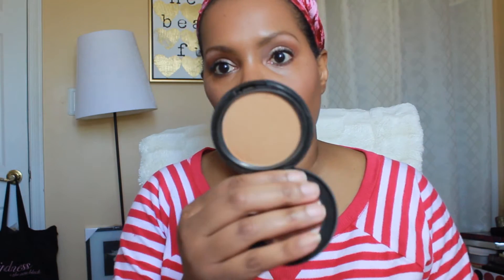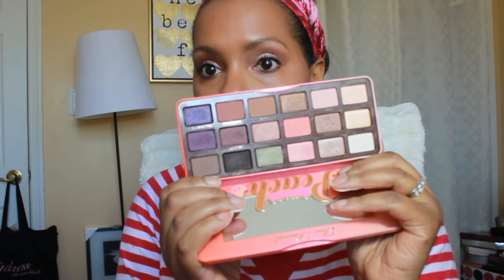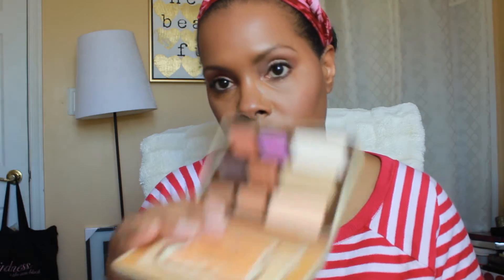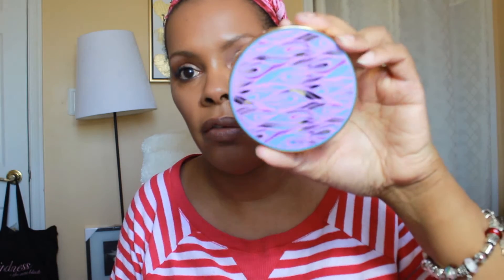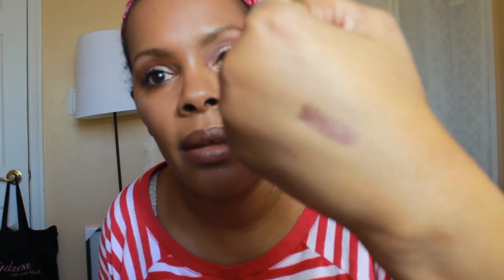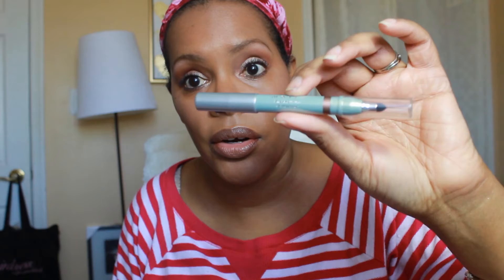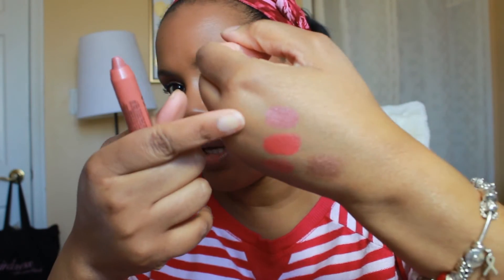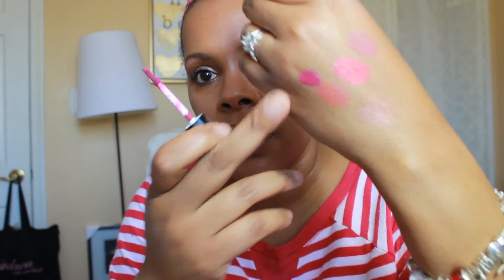Weekly Makeup Basket (3/19/17)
Items I will be using this week!

If you enjoy my content and would like to purchase some of the equipment that I use,
please use the links above (I earn a small fee each time a an item is purchased using one of these links).